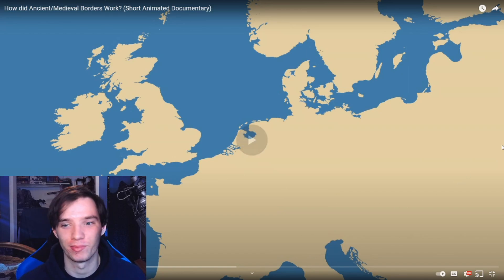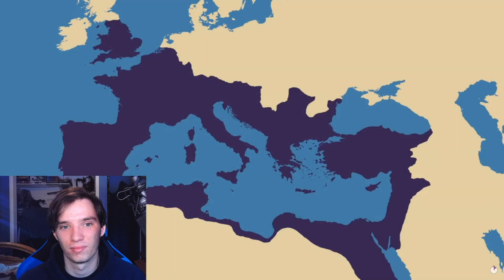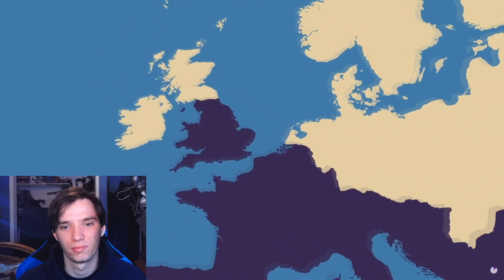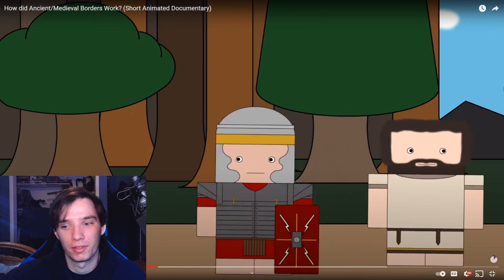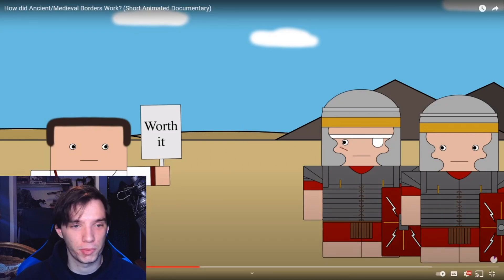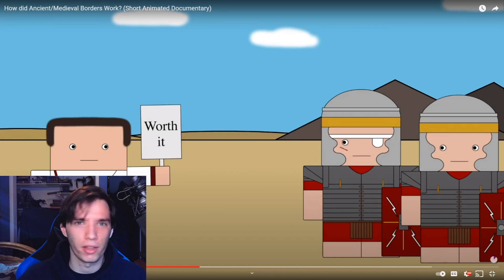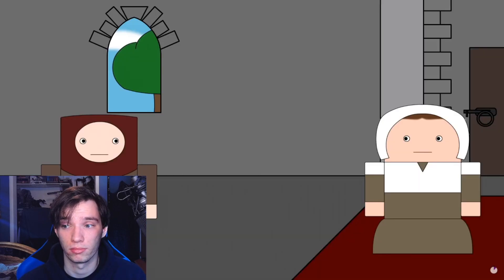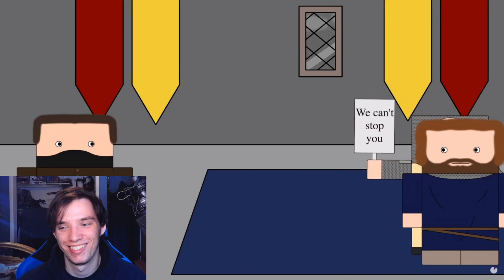Medieval Historian Reacts - How did Ancient/Medieval Borders Work? (Short Animated Documentary)